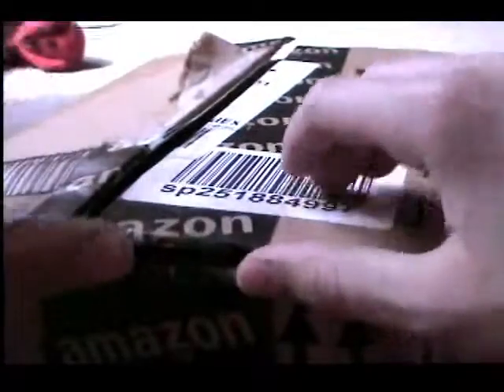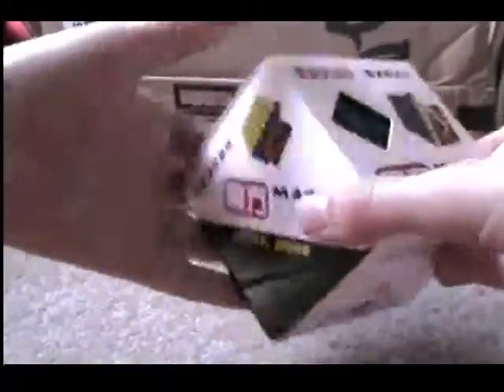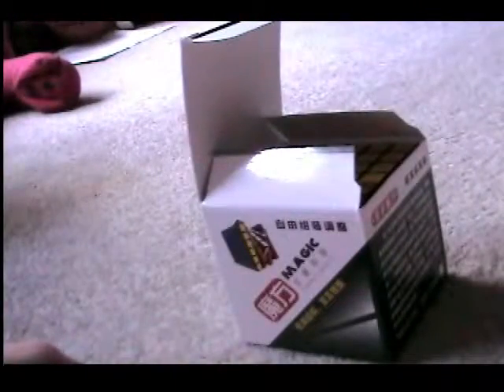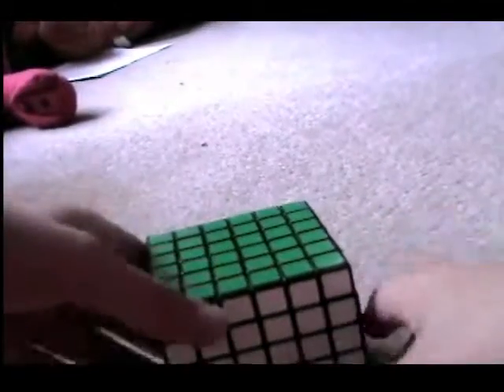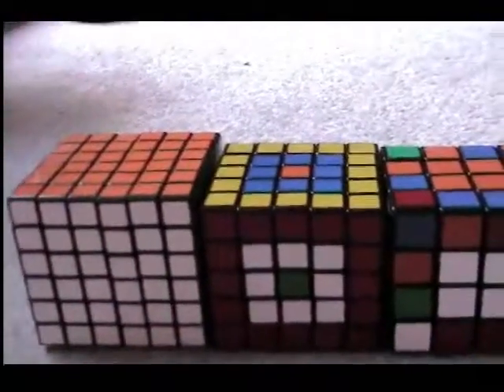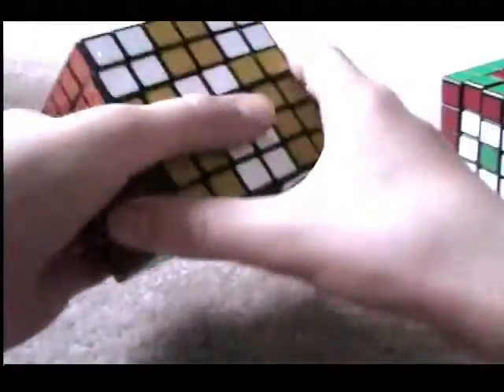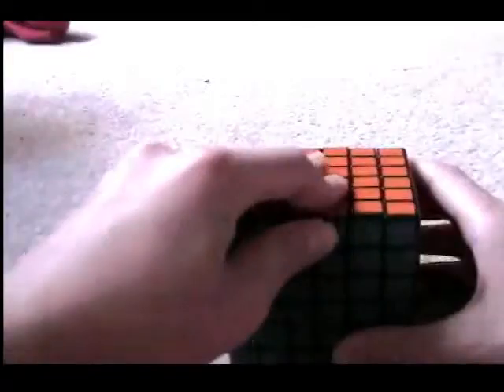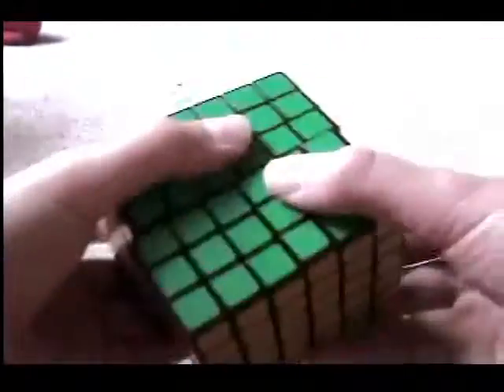ShengShou 6x6 Unboxing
I unbox a ShengShou 6x6! Yay!

2022 updates to check out!!